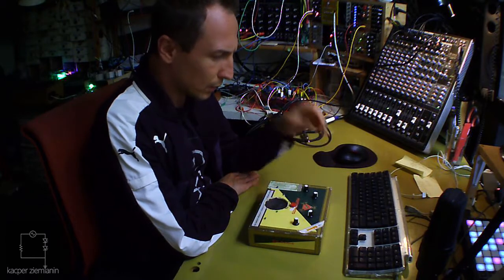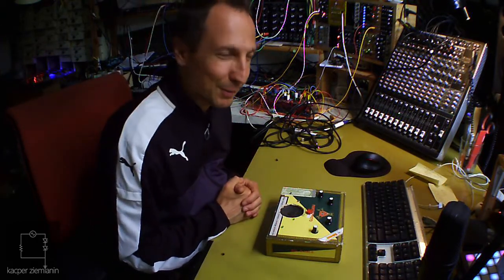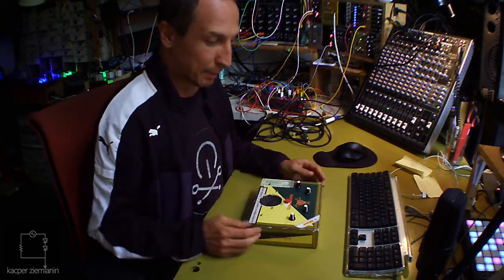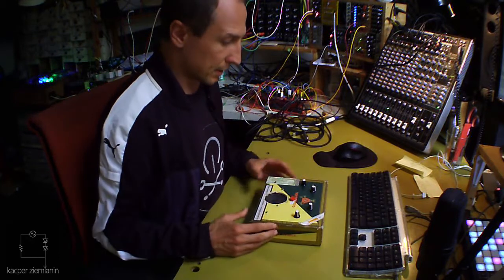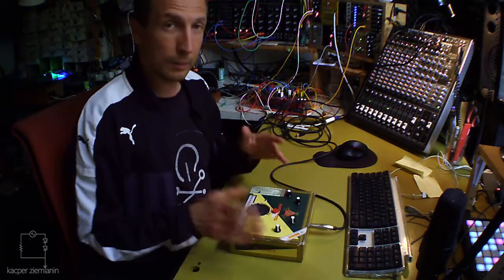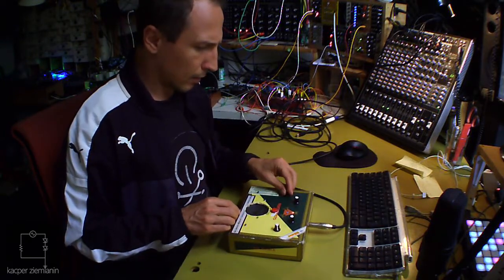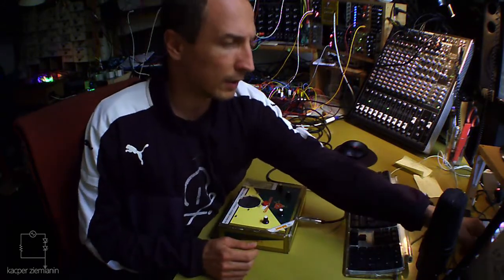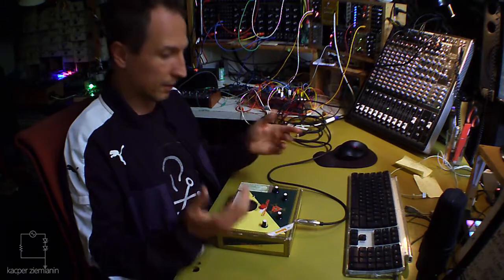Music Glitch Box by Ctrl Freq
Here's not so short video introducing 'Music Glitch Box'.
It's the first instrument I've created that you can actually acquire by purchasing it :) In order to do that write a comment, send me an email or find me somewhere online. If you really, really want it, you will find a way.

Maybe one day I will also make an online store, but that's unlikely, knowing me. For now it's a limited edition of 19, each one hand-made in European Union on planet Earth in Solar System, Milky Way Galaxy.